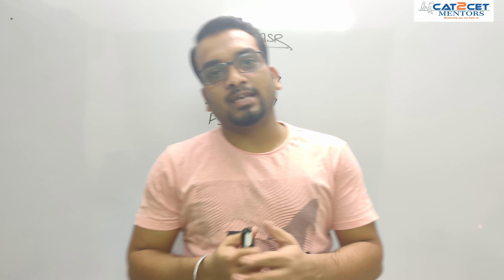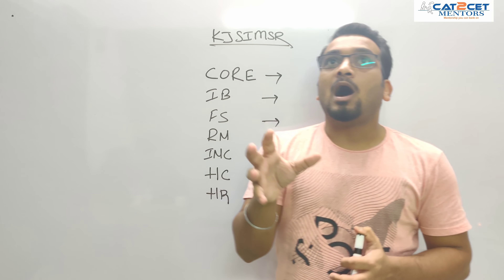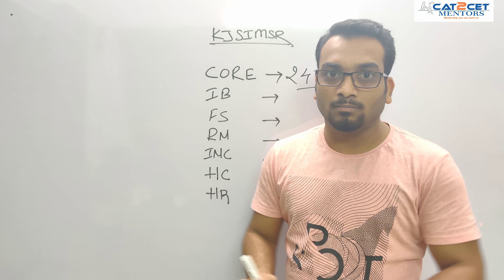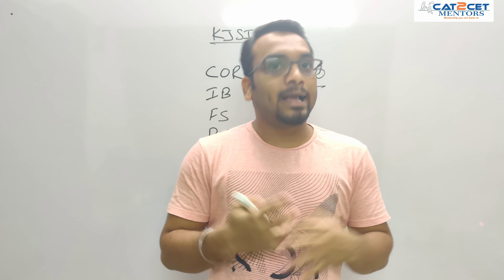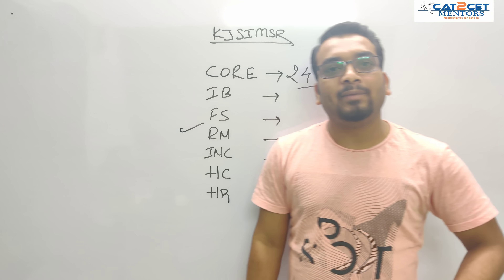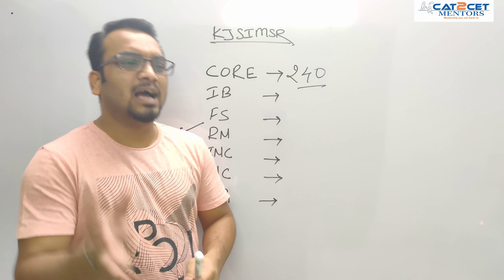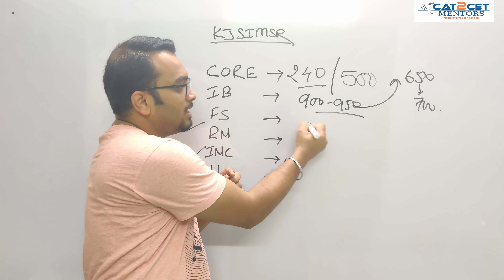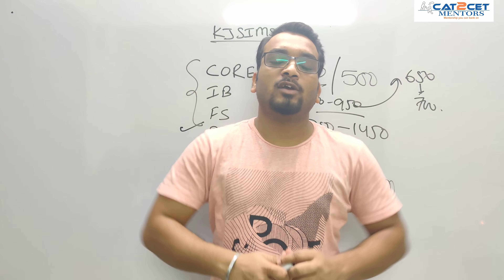KJ Somaiya PGDM Courses | Which course to join ? | Merit Rank Move for Courses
Best cat coaching classes in mumbai
Best cat coaching classes in Pune
Cat online coaching
best cat books
cat exam date
cat syllabus
cat prepration strategy
online cat preparation
cat2cet mentors
c2c mentors
ketan kg